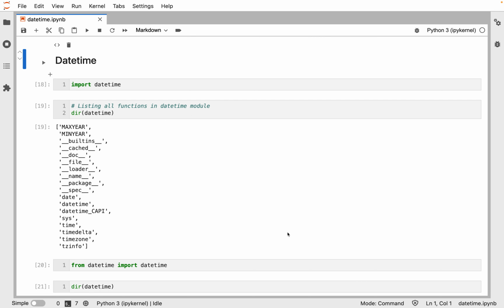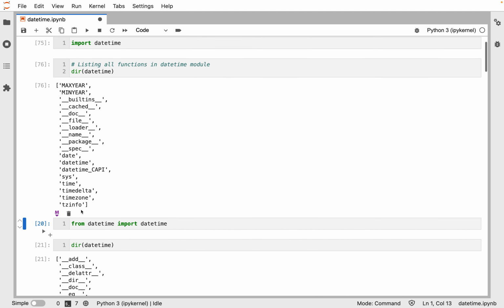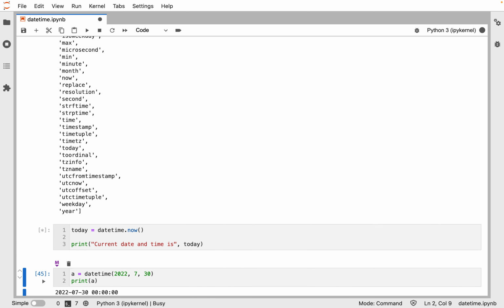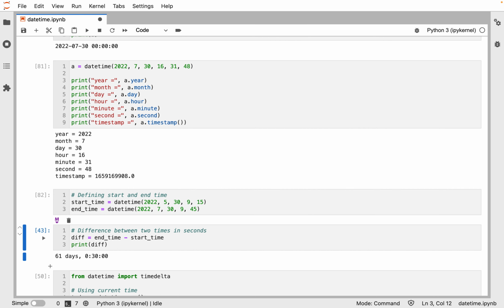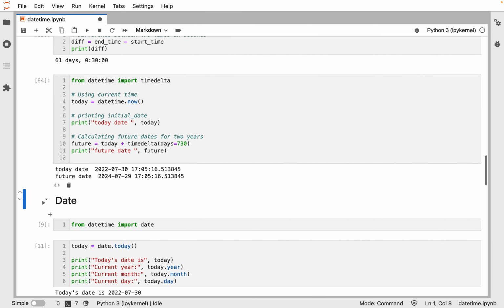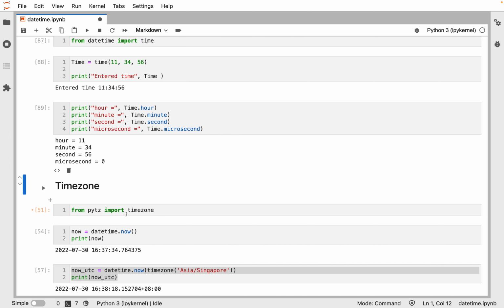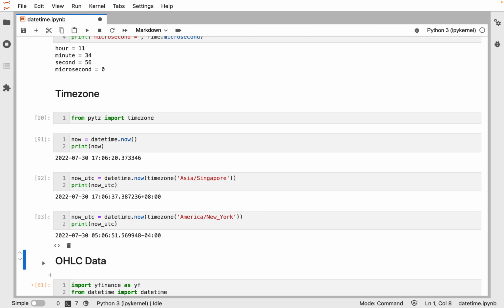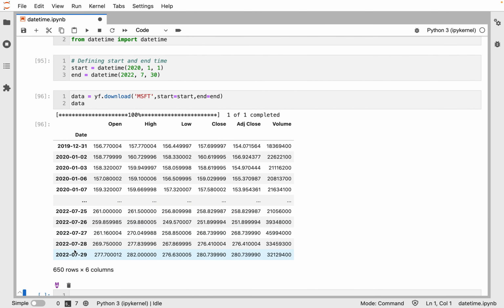Datetime Module in Python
This bitesize video tutorial will show how to apply datetime module in Python

Recommended WSQ courses on Python Programming
1. NICF - Python Fundamental Course for Beginners
2. NICF - Python Programming Intermediate Level Course
3. WSQ - Data Analytics and Visualization with Python